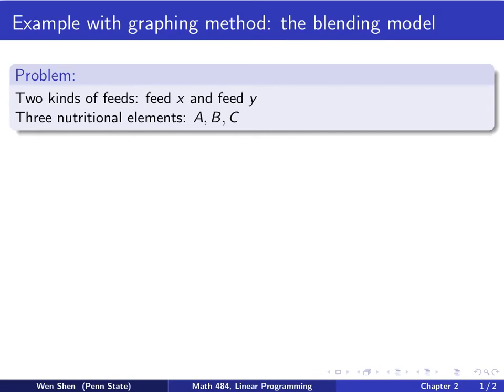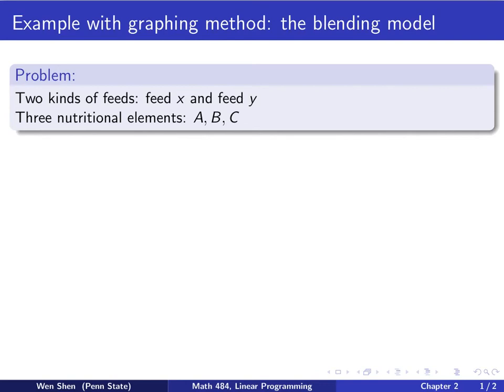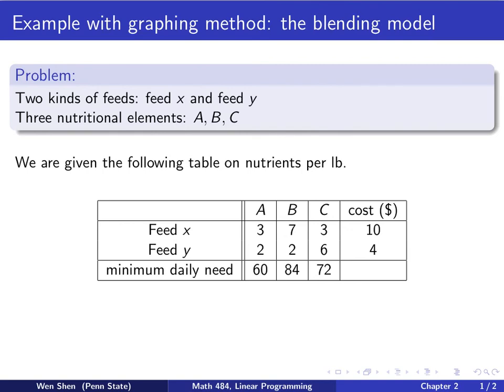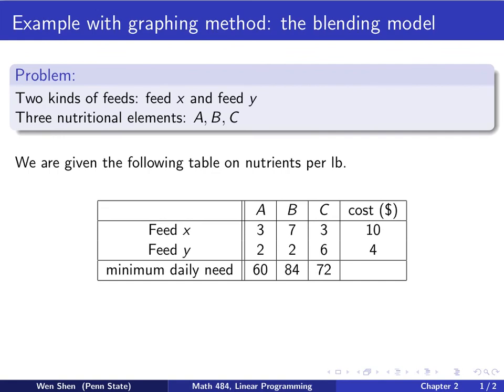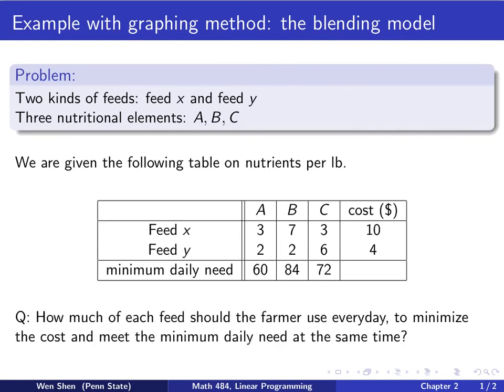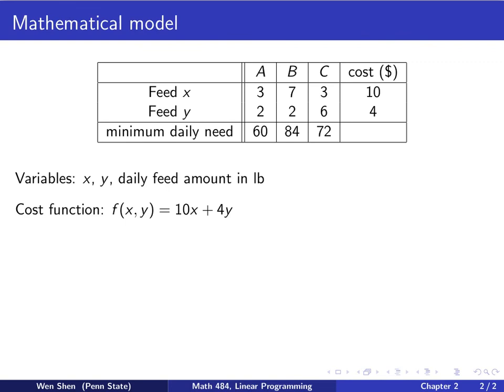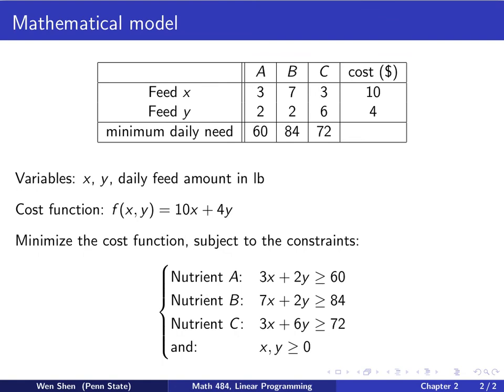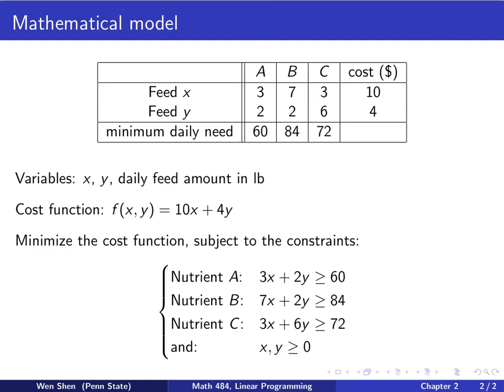V2-03. Linear programming, Blending model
Math 484: Linear programming, Blending model.